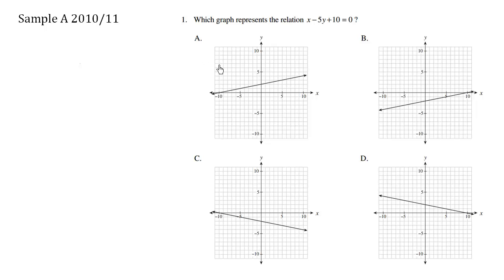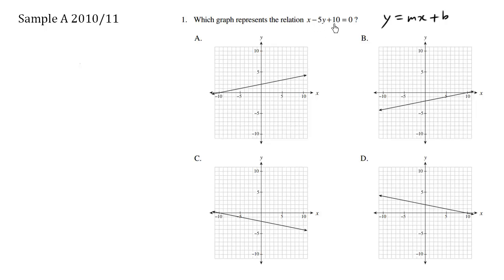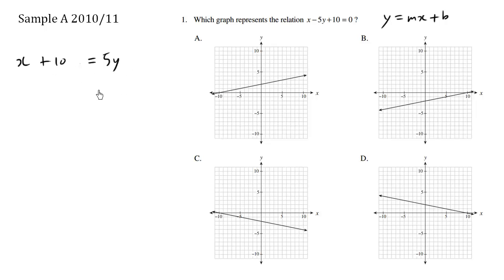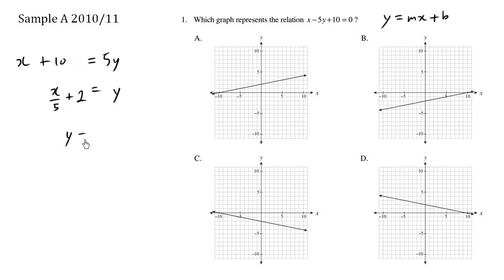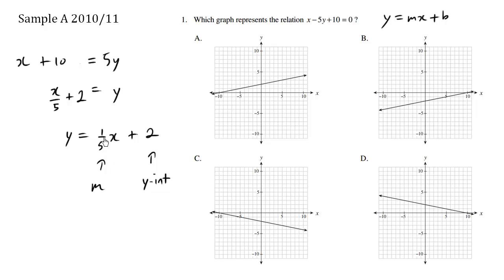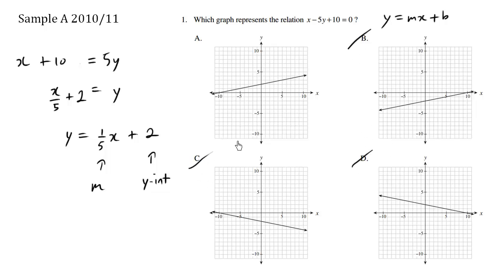BC Math 10 Provincial Sample A - Question 1